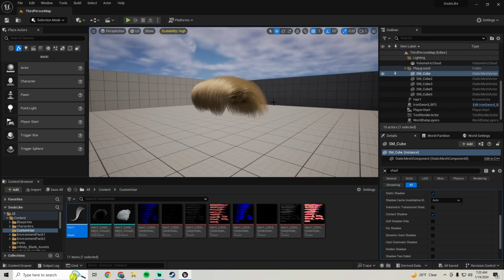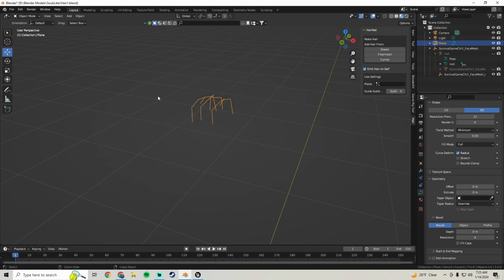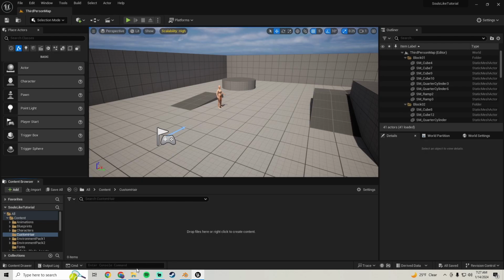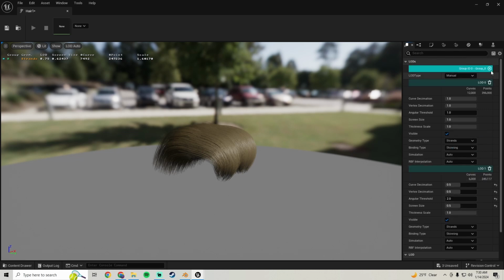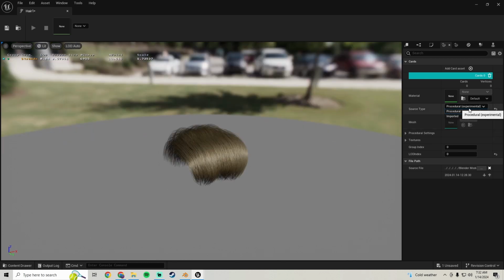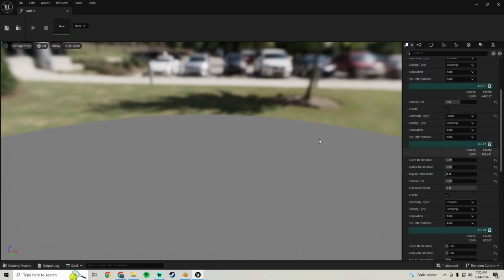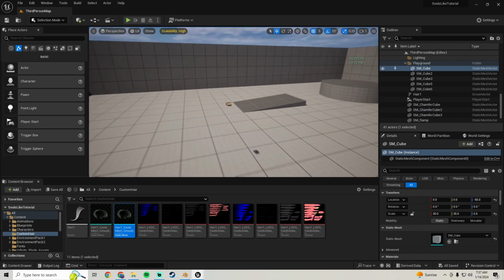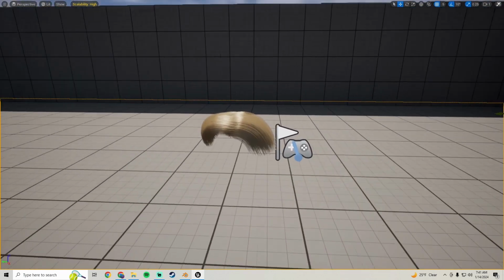Souls Like Tutorial Part 58 | Blender Hair To Unreal Engine | Unreal Engine 5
0:00 - Intro
0:43 - Groom Plugin
1:04 - Export From Blender, Import To Unreal
6:27 - Hair Settings
17:19 - Outro